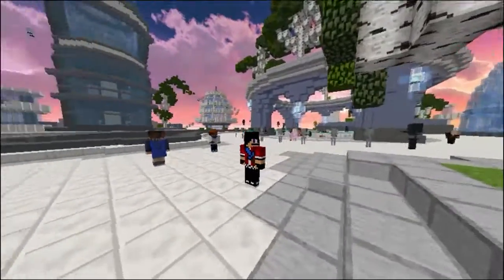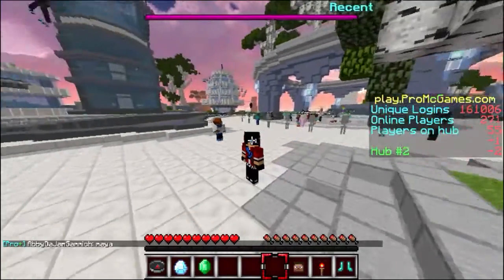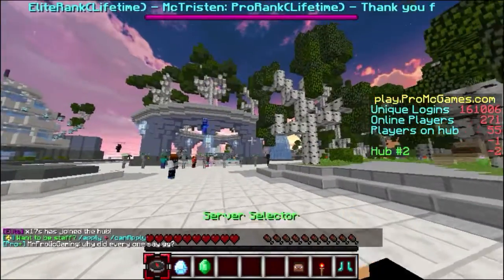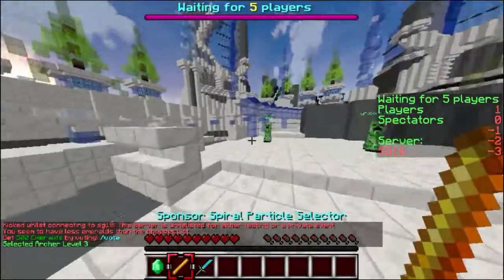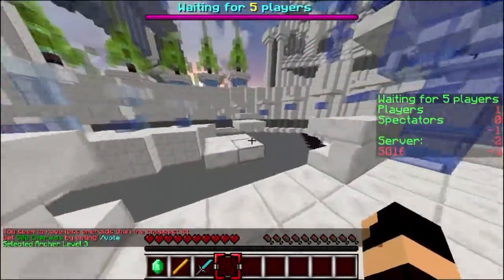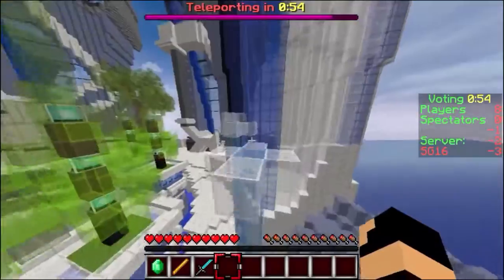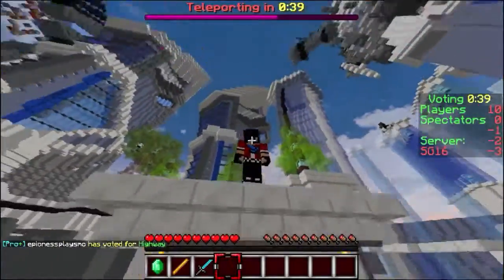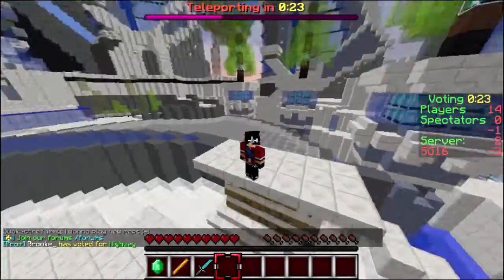MINECRAFT HOW TO: GET ON THE LEADERBOARDS OF PROMC QUICK AND EASY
IN THIS VIDEO I WILL SHOW HOW TO GET ON THE LEADERBOARDS OF PROMC QUICK

SERVER IP:PLAY.PROMCGAMES.COM